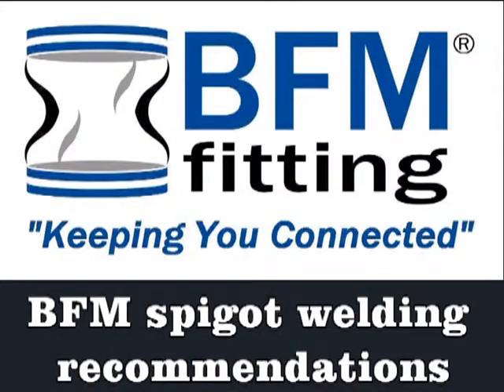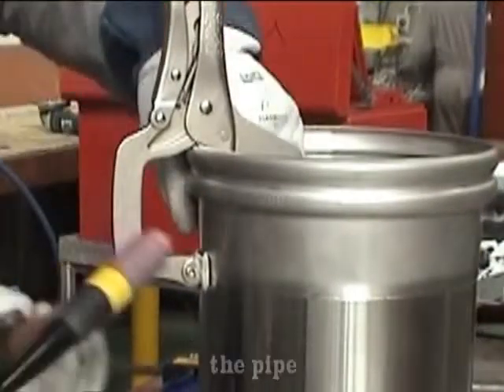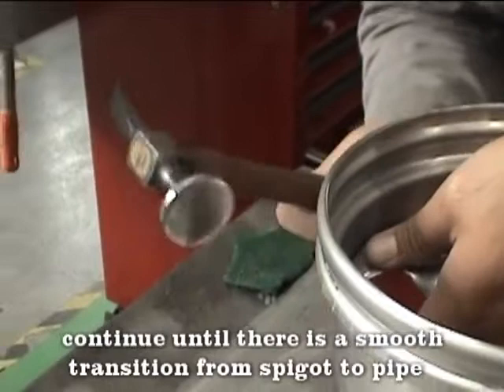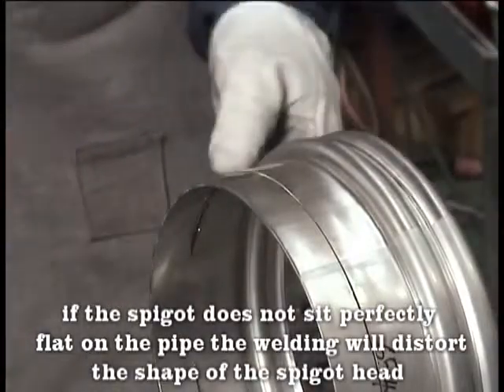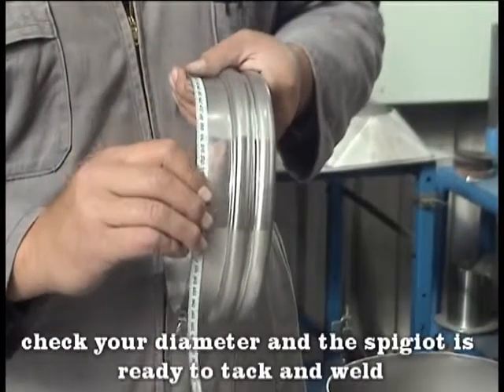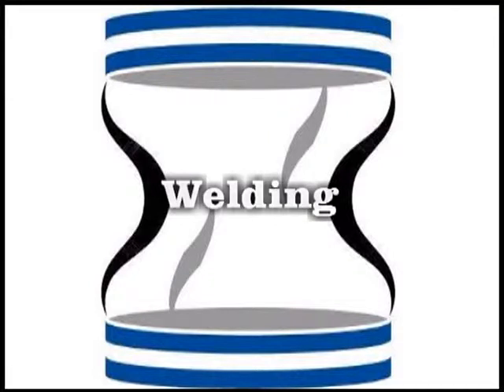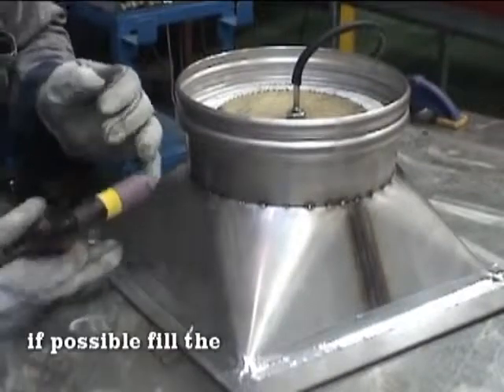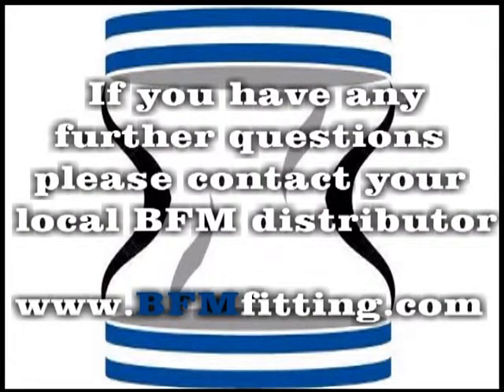BFM Bağlantı Aparatı için Kaynak Talimat Videosu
Bu video BFM bağlantı aparatlarının makine ve boru üzerine kaynağında bazı tekniklerin uygulaması için tasarlanmıştır. Daha fazla bilgi için TOZTEK Mühendislik Makine Otomasyon Sanayi ve Ticaret Ltd. Şti. ile bağlantıya geçiniz.